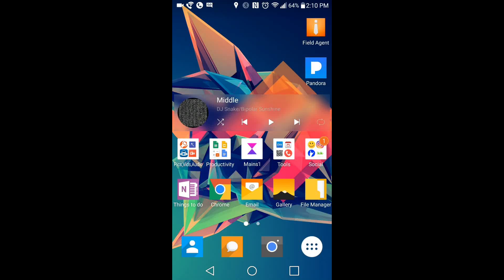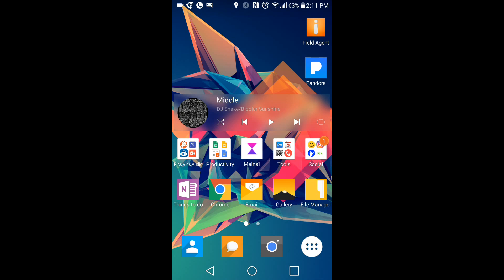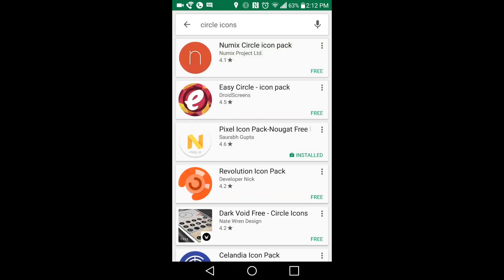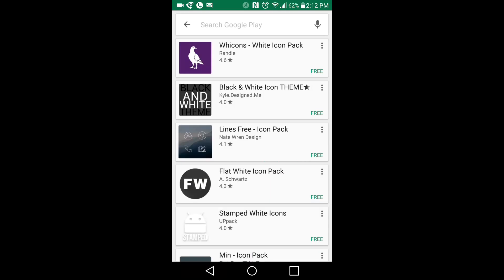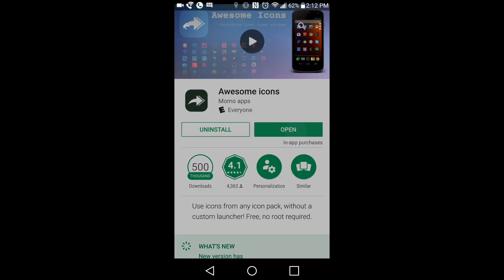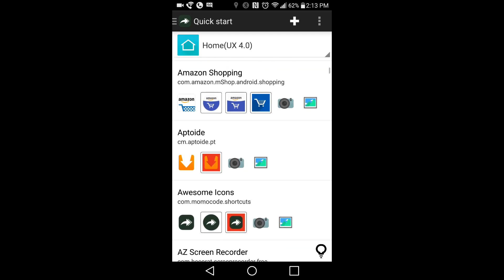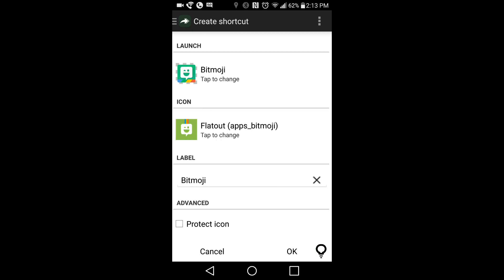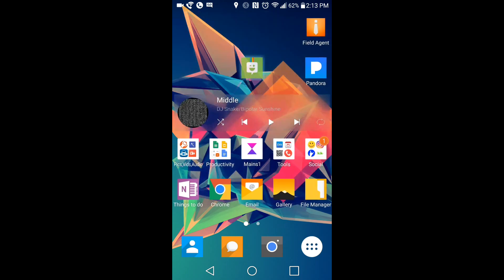How to customize/change your app icons on ANY android device!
This video shows you how to change your application icons to any style/theme you want on any android device in a very easy to understand way. An LG G4 device was used in this video.